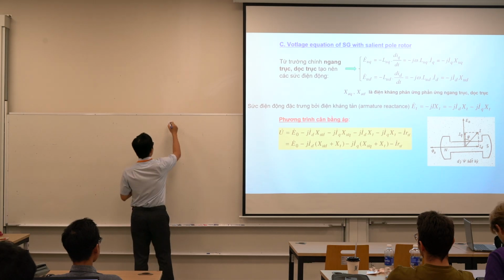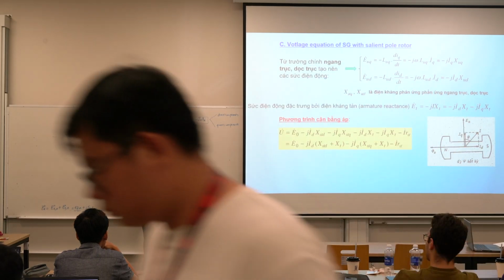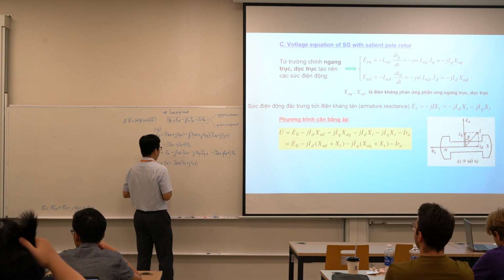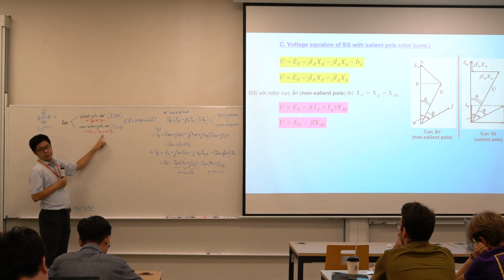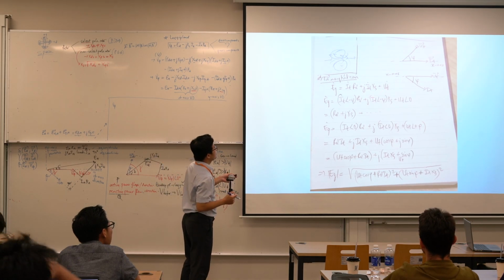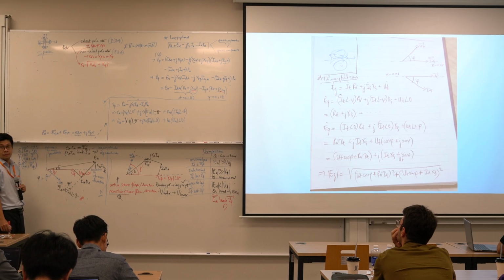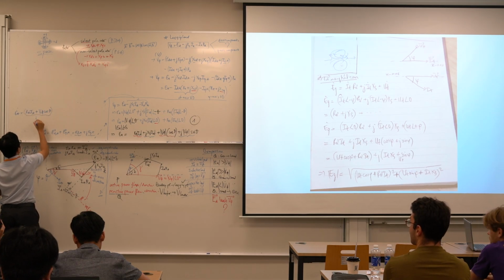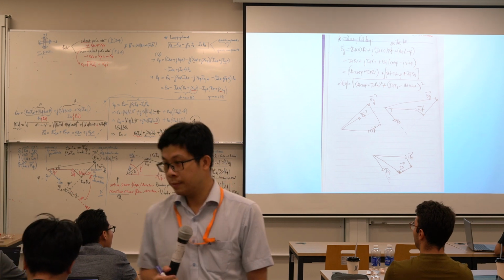Electric Machines | 07-10-2025 | Part 04